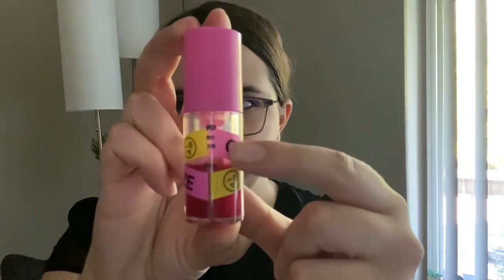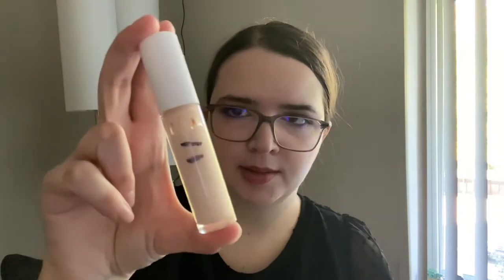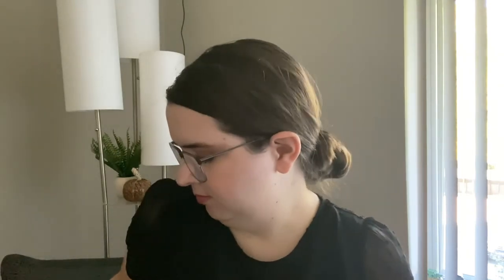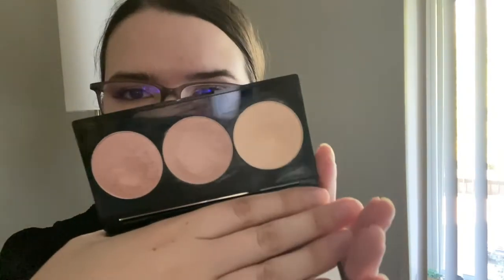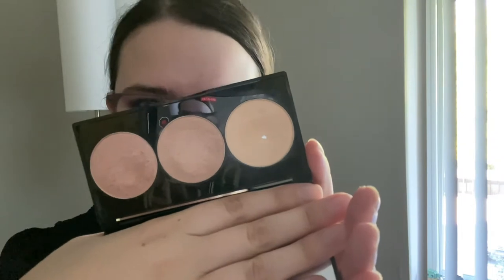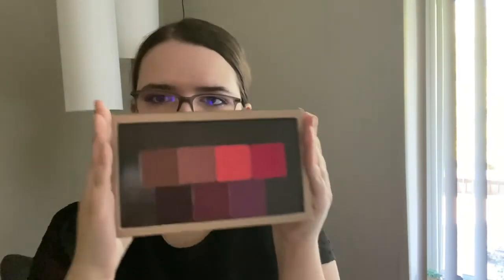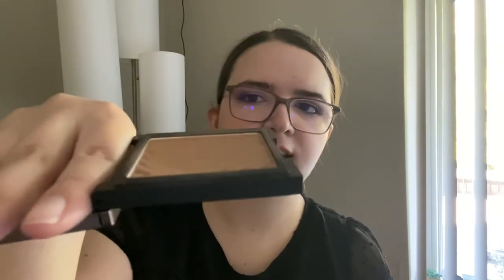October 2022 Project Pant Update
Hi all! I am super thrilled with my progress this month and can’t wait for you to see which products I have finally hit goal on!

(Also, I think I film in this shirt often…it’s my favorite short sleeve tshirt)

Xo, Emma